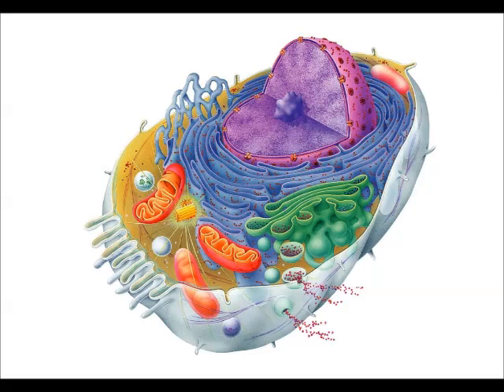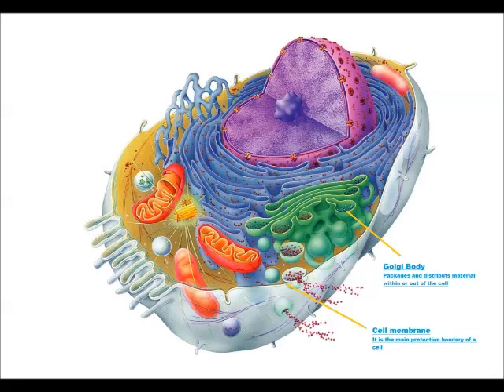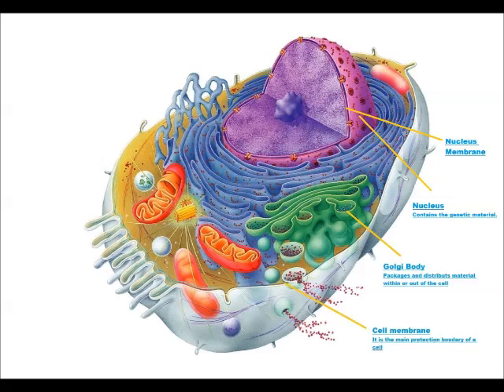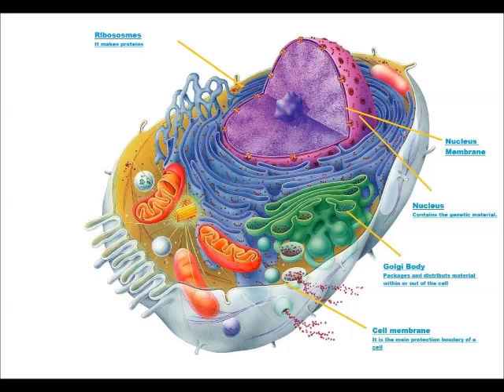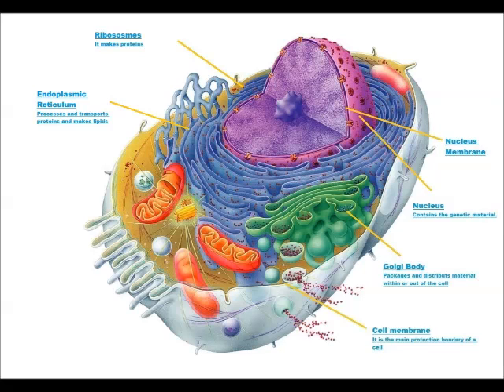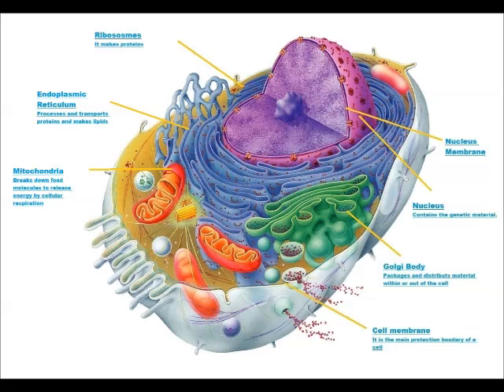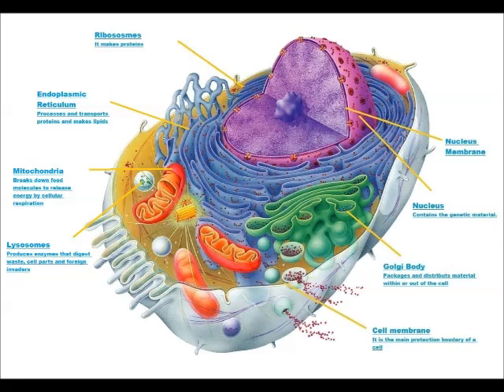Animal Cell movie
Movie about Animal cell organelles and their functions